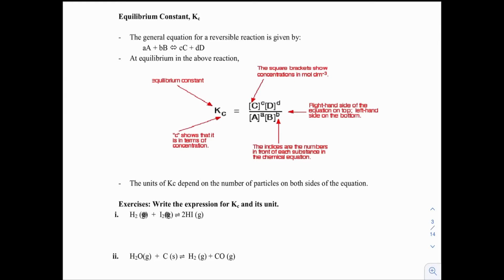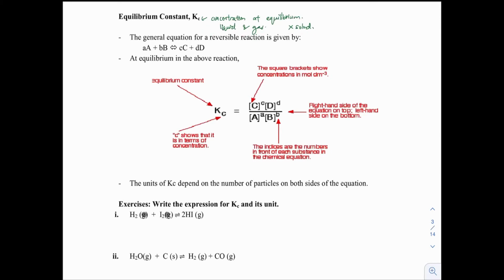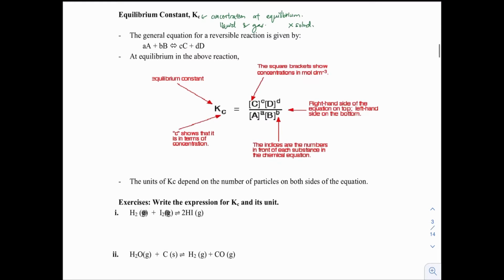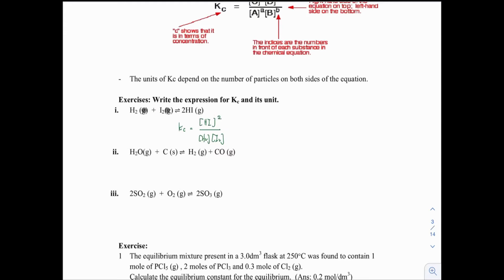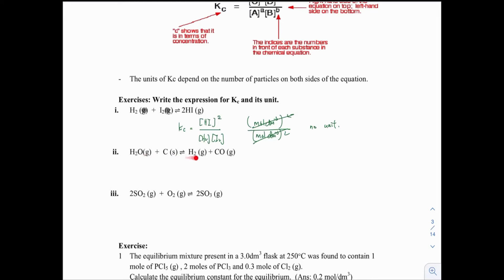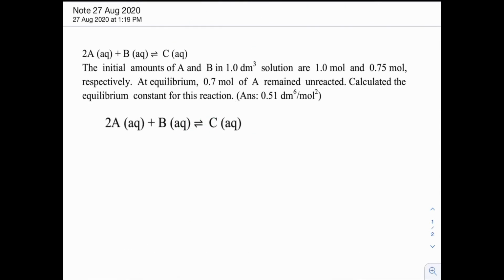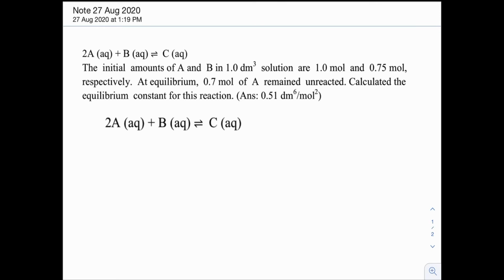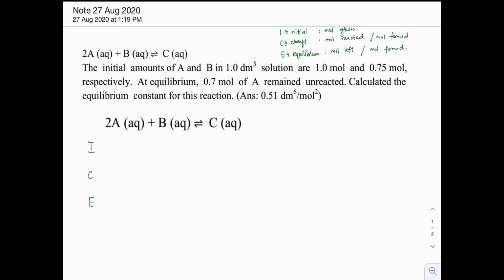[CHEM] Equilibrium Constant Kc | Equilibria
🎓🧞‍♂️Timestamps
00:47 - Introduction
01:49 - Example - Write the expression for Kc and unit
05:12 - Past year 1 - ICE method

06:43 - Example 2